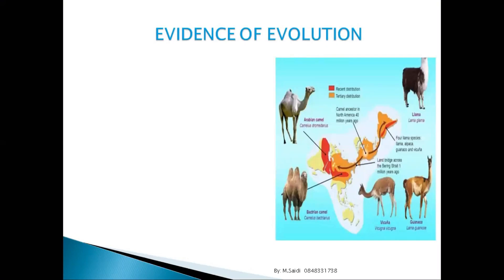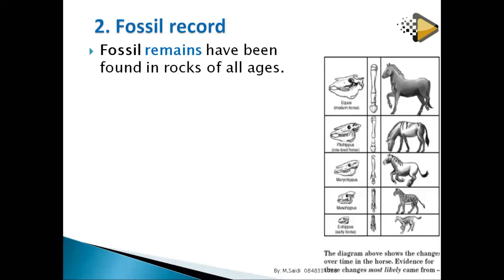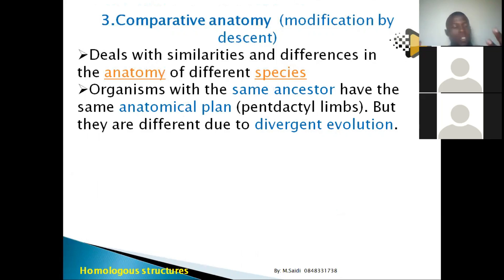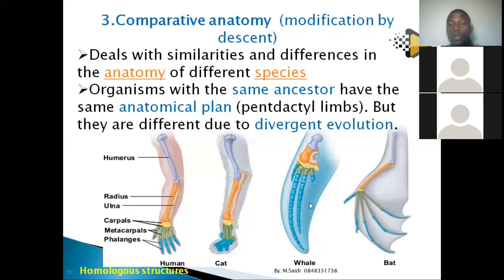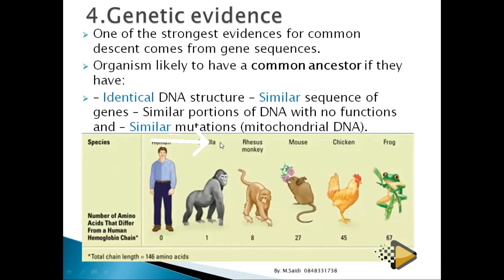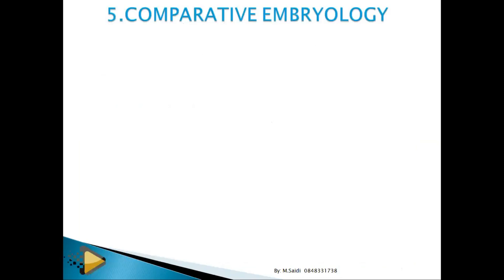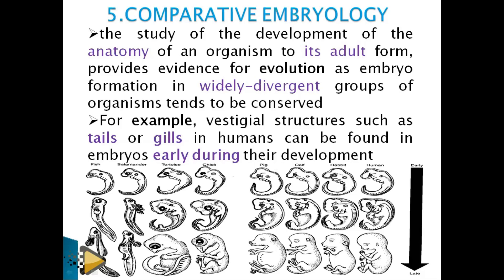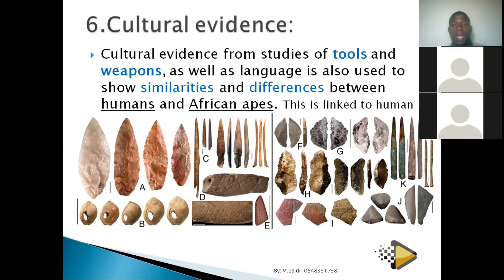evidences for evolution Evolution | grade 12 life sciences | ThunderEDUC | M.SAIDI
evidences for evolution Evolution